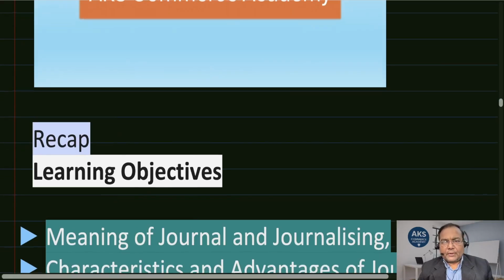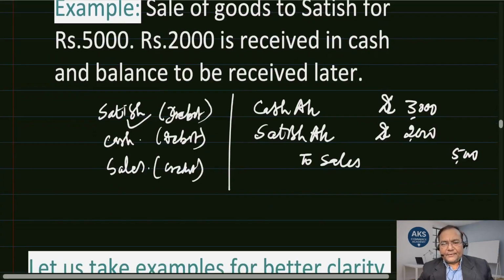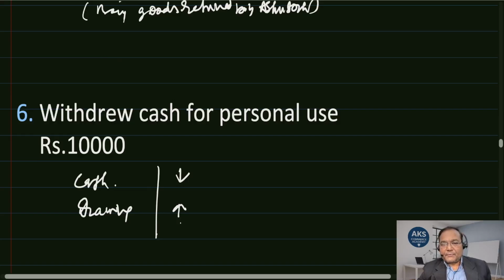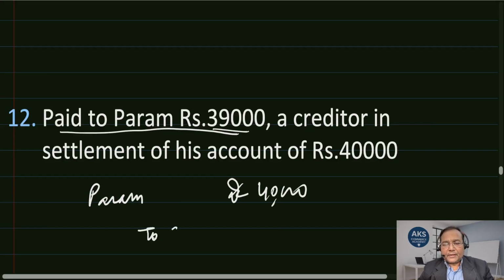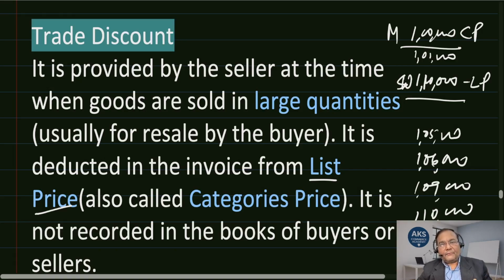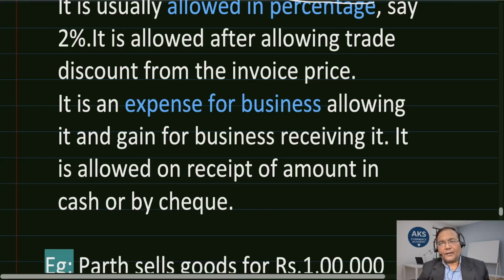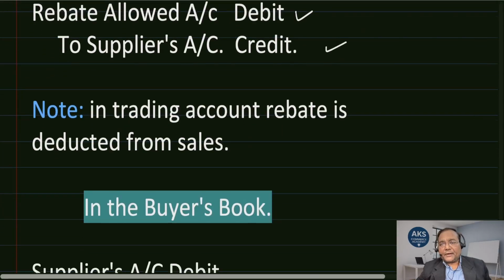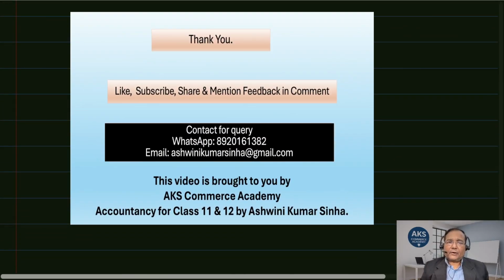Journal Entries/Simple & Compound/Trade & Cash Discount/Rebate/Accounting Treatment/Differences.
📘 Class 11 Chapter 8  Journal Entry | Session 2

Simple & Compound Entries | Discount & Rebate (Class 11 Accountancy)

In this session, we move deeper into Journal Entries by covering the most frequently tested areas in exams — Simple Entries, Compound Entries, Discount, and Rebate.

This lecture is designed to help Class 11 Commerce students understand the logic behind entries, not just memorise them.

🔹 What you’ll learn in this session:

✔️ Meaning and format of Simple Journal Entries
✔️ How and when to pass Compound Journal Entries
✔️ Clear distinction between Trade Discount and Cash Discount
✔️ Accounting treatment of Discount Allowed & Discount Received
✔️ Understanding Rebate with proper journal entries
✔️ Common mistakes students make (and how to avoid them in exams)

🎯 Why this session is important:

Journal Entries form the foundation of Accountancy. Strong clarity here makes chapters like Ledger, Trial Balance, and Final Accounts much easier.

This session is:
✅ Concept-based
✅ Exam-oriented
✅ Explained in simple language
✅ Perfect for beginners and revision

📌 Best suited for:
Class 11 Commerce students | CBSE & State Boards

📲 For admissions & updates:
AKS Commerce Academy

'We help students to succeed academically' 💯

Struggling with Class 11/12th CBSE Board Accountancy?
     Personal Live Interactive Online Batches,
     Concept Clarity & Step-Marking Strategies.
     Compressive Sample Paper Mock Drill.